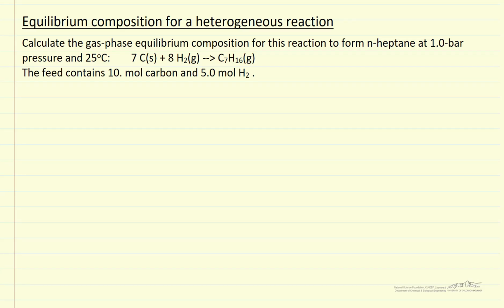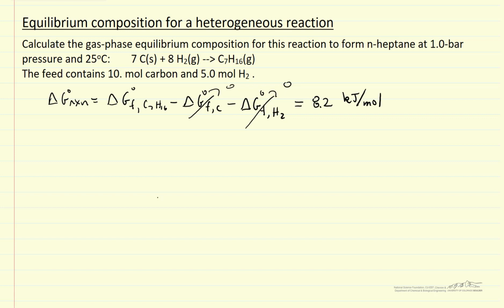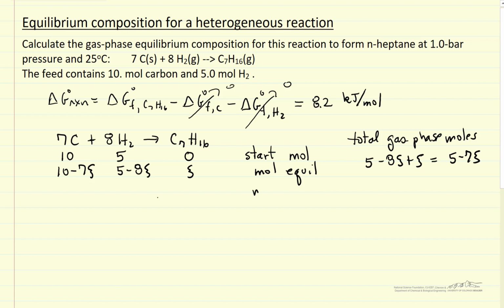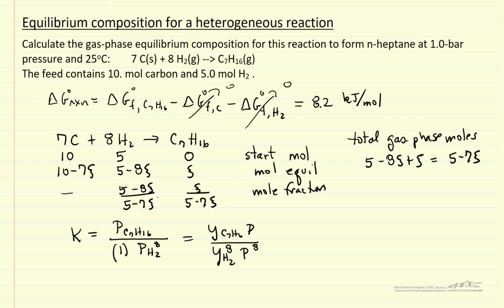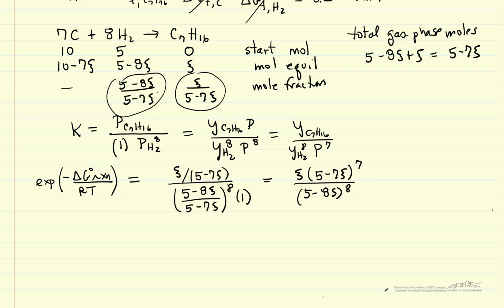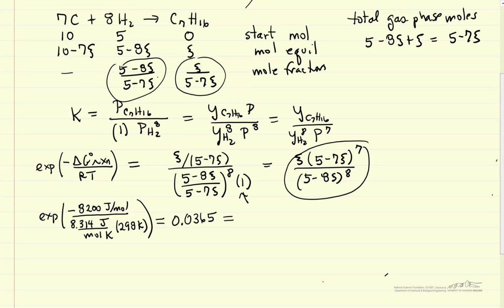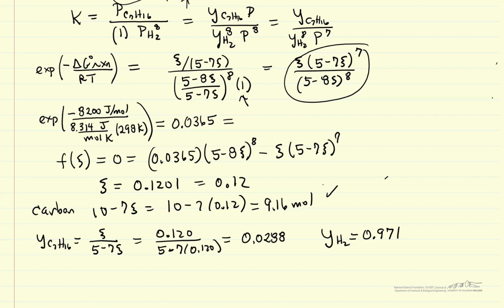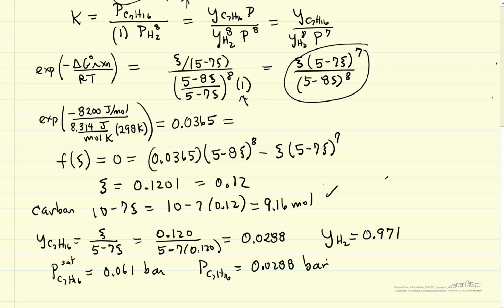Equilibrium Composition for a Heterogeneous Reaction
Organized by textbook Calculate the equilibrium composition for this reaction to form n-heptane at 1.0-bar pressure: 7 C(s) + 8 H2(g) goes to C7H16(g) The feed contains 10. mol carbon and 5.0 mol H2 . Made by faculty at the University of Colorado Boulder, Department of Chemical & Biological Engineering.